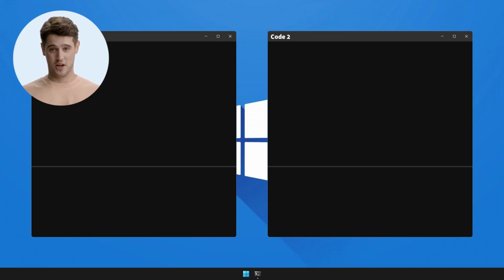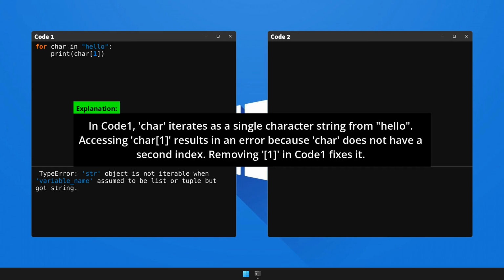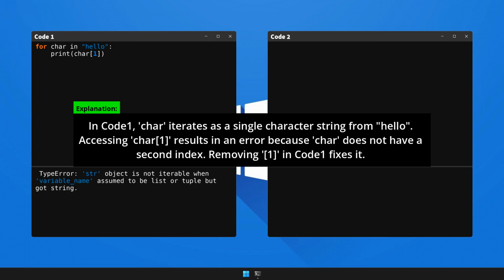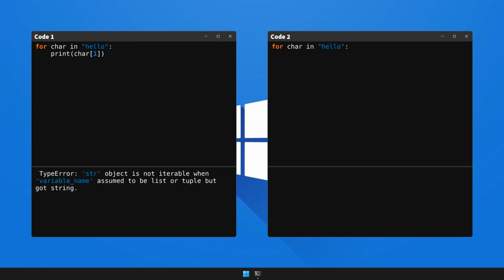How to fix TypeError: 'str' object is not iterable when 'variable_name' assu... in Python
We're excited to share with you our newest video, "How to solve  TypeError: 'str' object is not iterable when 'variable_name' assumed to be list or tuple but got string. in Python". 🎥 This series is meticulously designed to arm you with knowledge 🧠 and skills 🛠️ to overcome frequent coding challenges.

Today, we will decipher 🔎 and resolve a common error faced by Python coders: the bit hard to solve  TypeError: 'str' object is not iterable when 'variable_name' assumed to be list or tuple but got string.. Here is a snapshot of the code of the video:

Troubling Scenario: ❗️

for char in "hello":
    print(char[1])

Unwanted Result: 🚫
 TypeError: 'str' object is not iterable when 'variable_name' assumed to be list or tuple but got string.

Effective Resolution: ✔️

    print(char)

Desired Output: 🏁
h
e
l
l
o

In this detailed walkthrough, we will illuminate 💡 the underlying cause of this error, and offer a comprehensive explanation: In Code1, 'char' iterates as a single character string from "hello". Accessing 'char[1]' results in an error because 'char' does not have a second index. Removing '[1]' in Code1 fixes it. 🎯